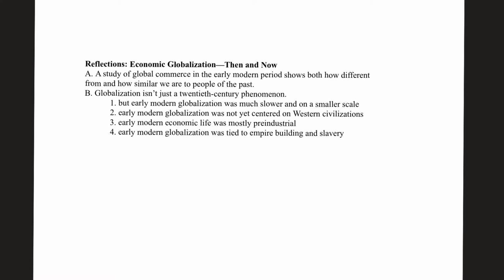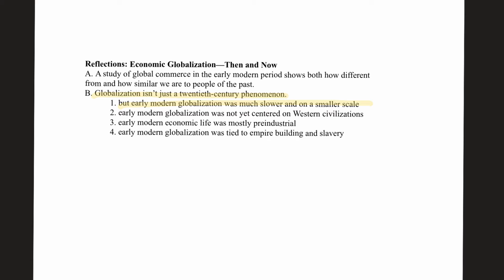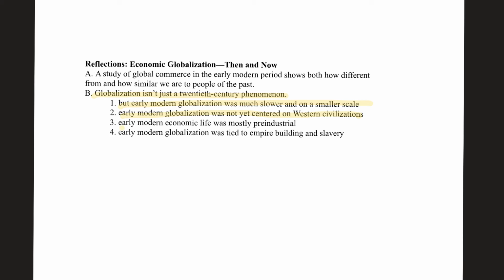Chapter 14 section 5.mp4